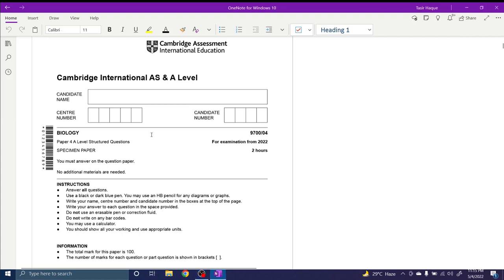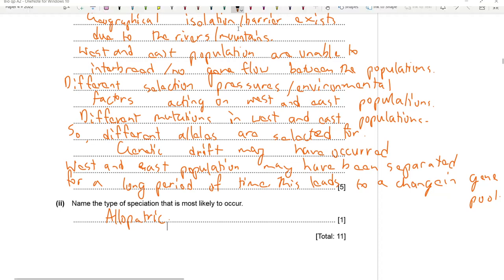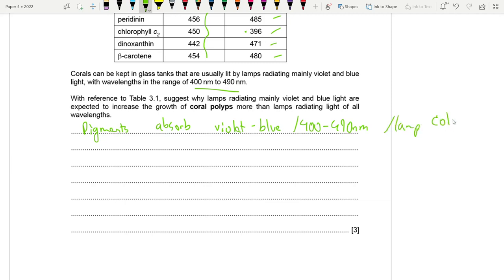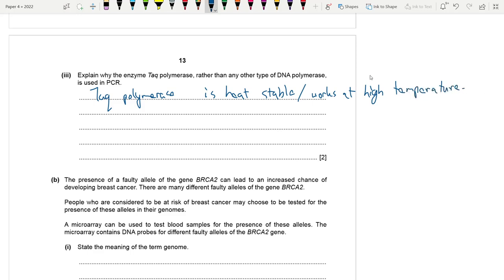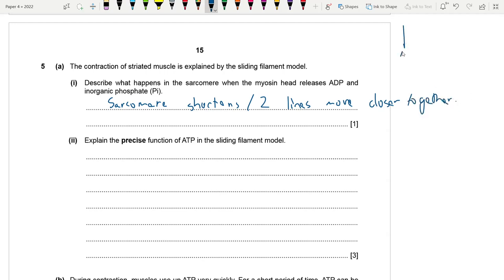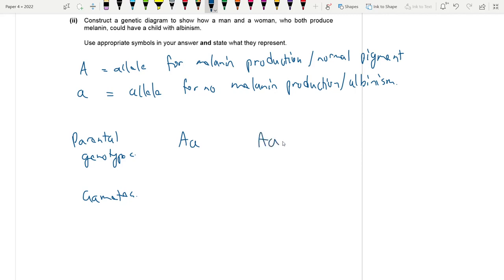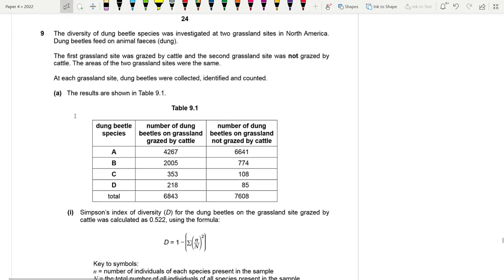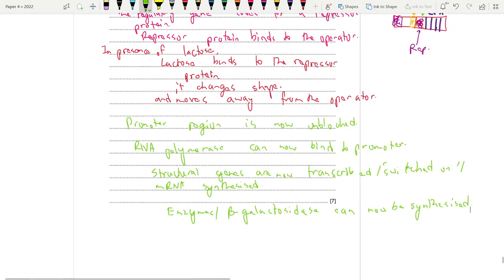9700/04/SP/22 | A LEVEL BIOLOGY 9700 PAPER 4 | SPECIMEN PAPER 2022 | SOLVED